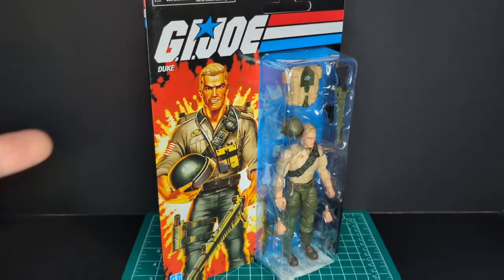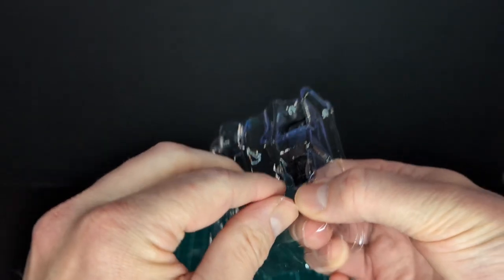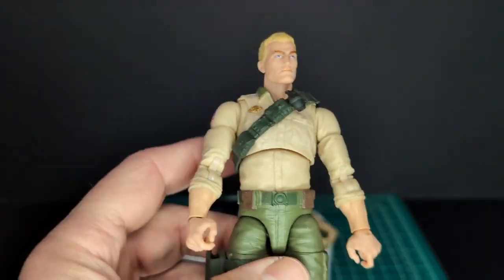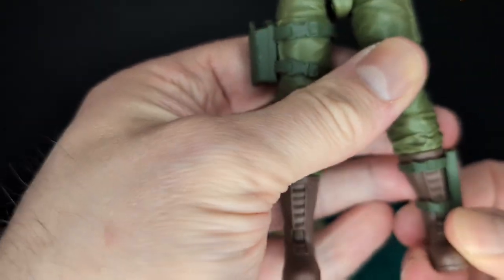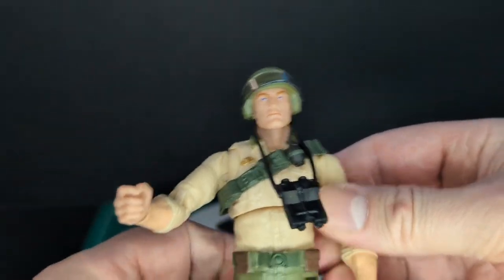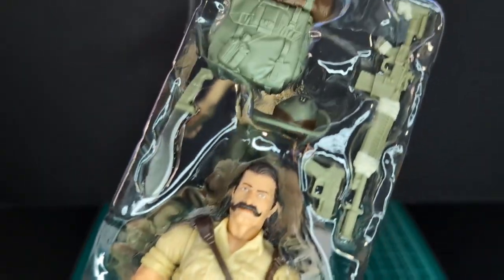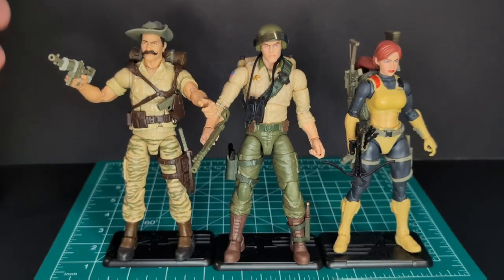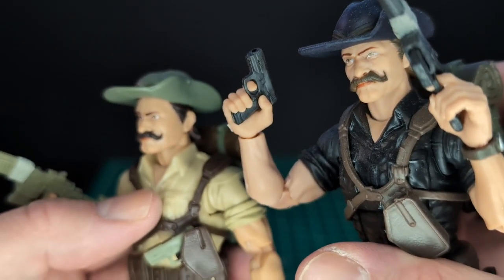DUKE | Retro | G.I. Joe Classified Series Unboxing and Review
YO Joe!